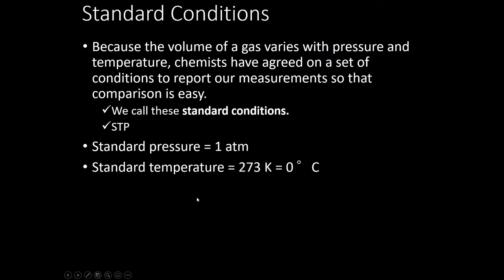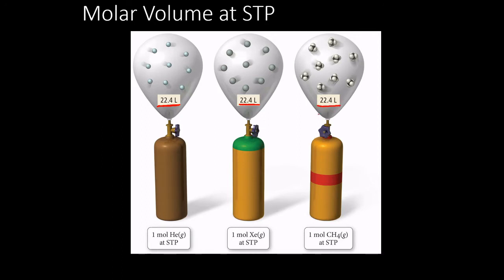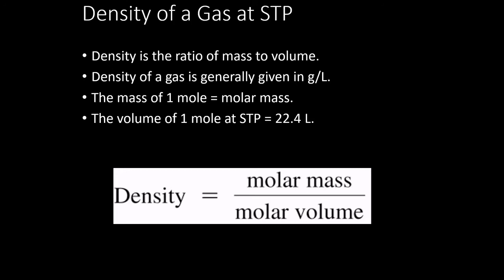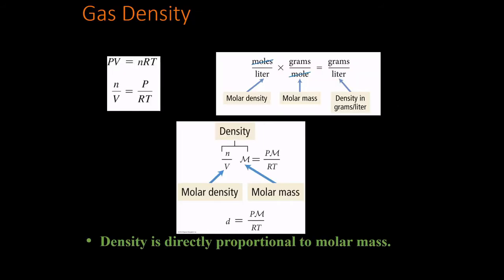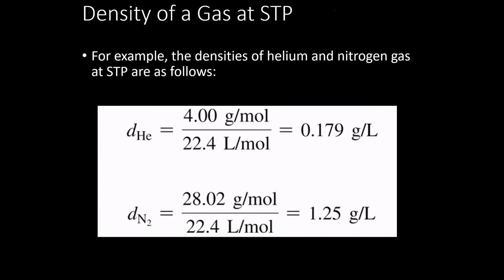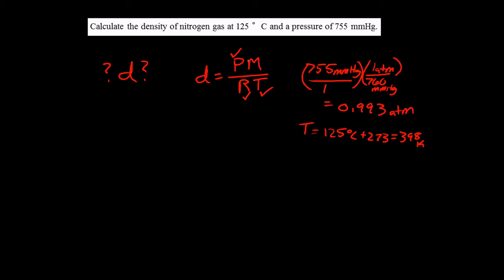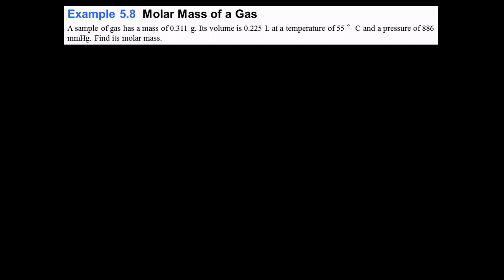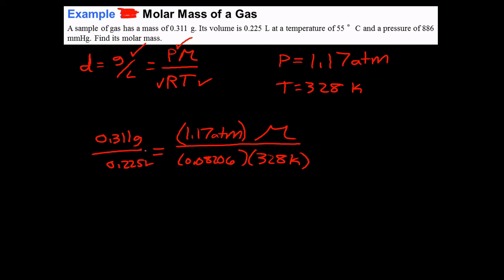Chapter 9 part 5